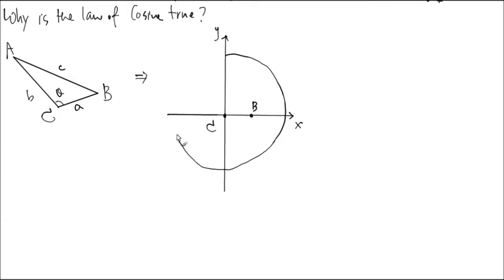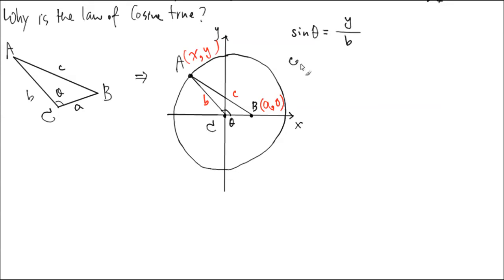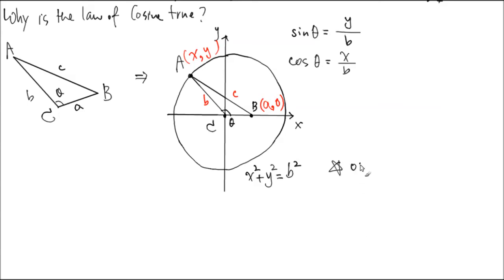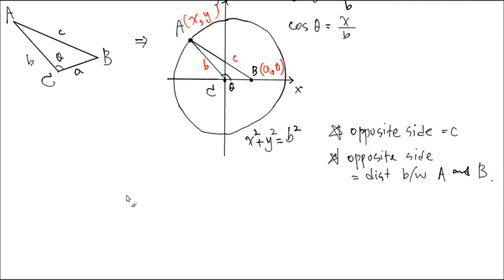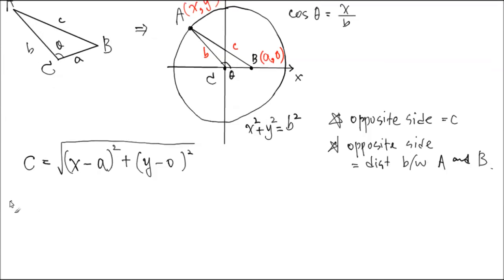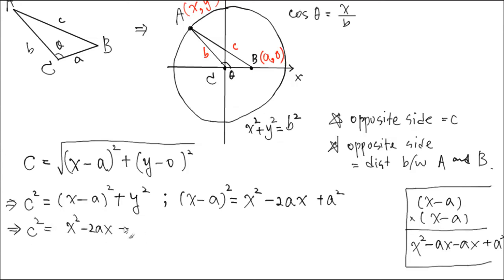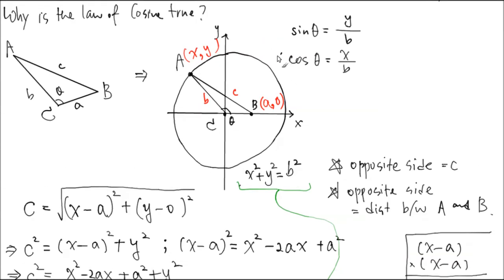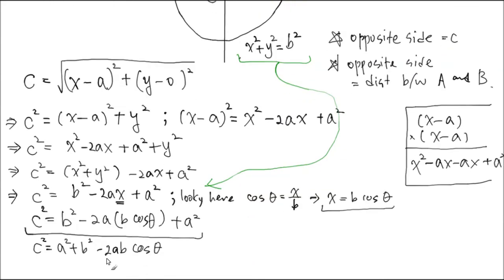The Law of Cosines, Proof - Spring 2015